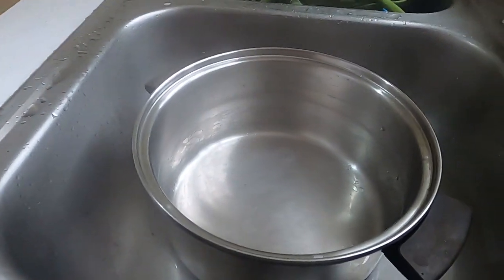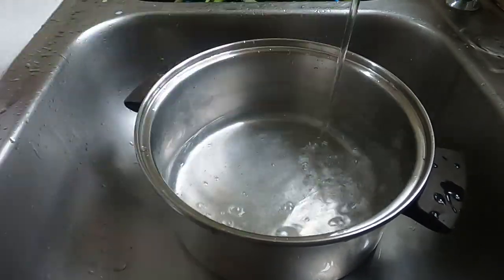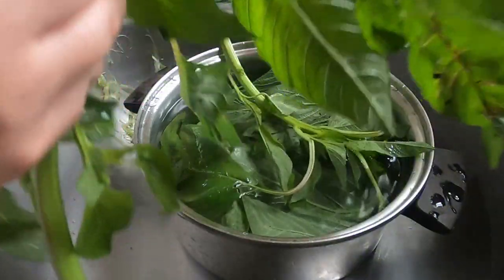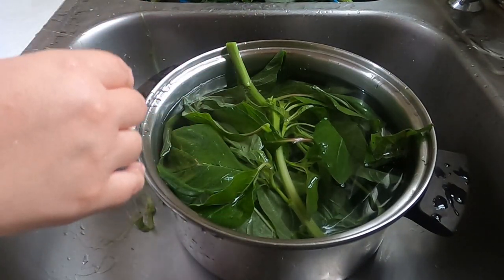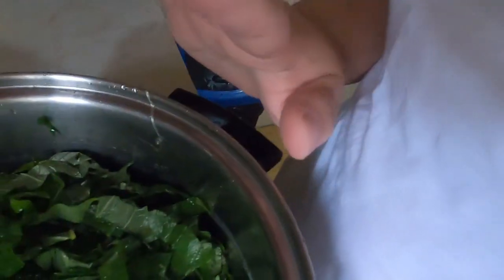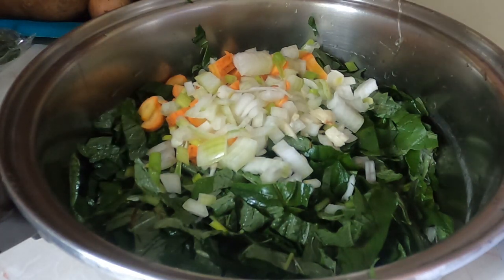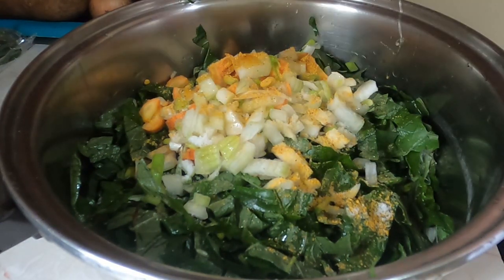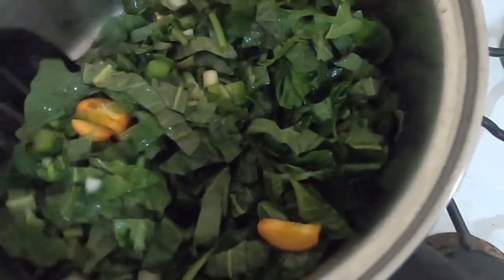My Fiancé Rates My Jamaican Cooking And This Happened! Steam Callaloo With Yellow Yam & Dumplin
I cooked steam callaloo with yellow yam and cornmeal dumplin for my Jamaican Fiancé.